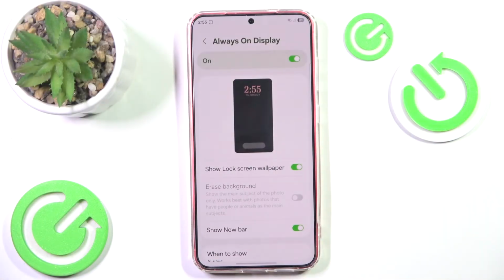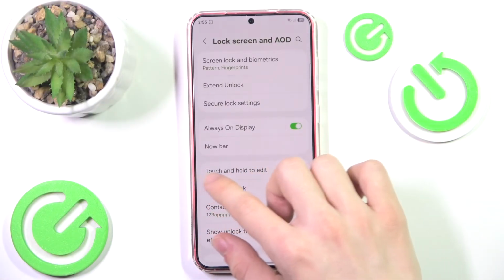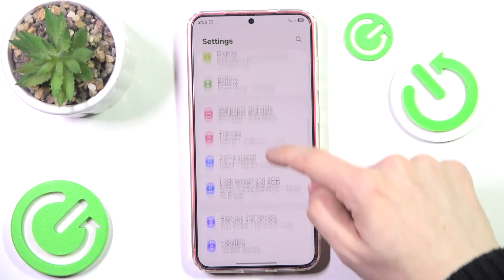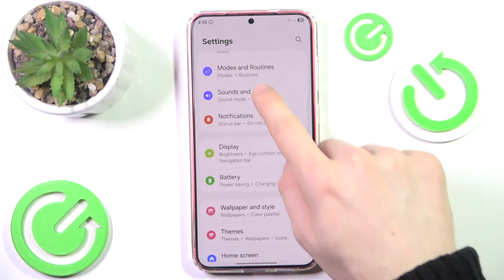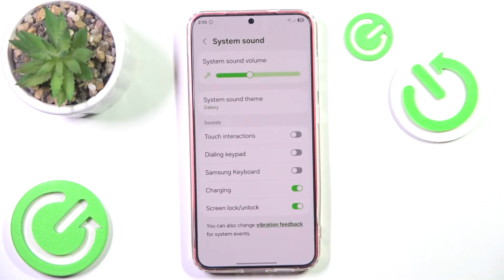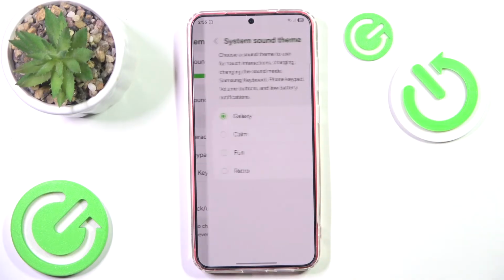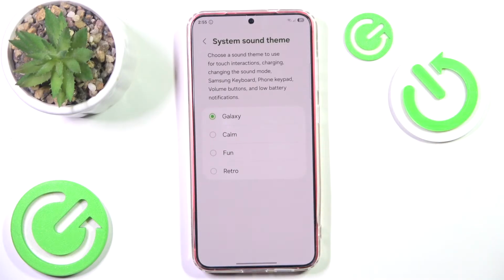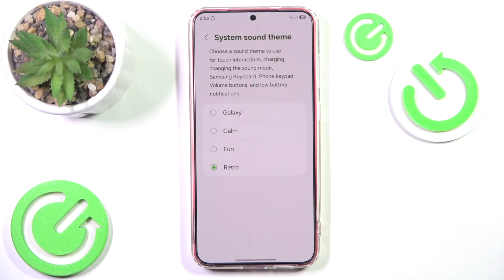How to Change System Sound Theme on SAMSUNG Galaxy S25+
In this video, we show you how to change the system sound theme on your SAMSUNG Galaxy S25+. Whether you want to personalize your phone's sound effects or switch to a different theme, we’ll guide you step by step. Watch to learn how to customize your device's audio settings for a more unique experience.

How to modify the system sound theme on the SAMSUNG Galaxy S25+?
How can you change the system sound theme on the SAMSUNG Galaxy S25+?
How do you adjust the system sound theme on the SAMSUNG Galaxy S25+?